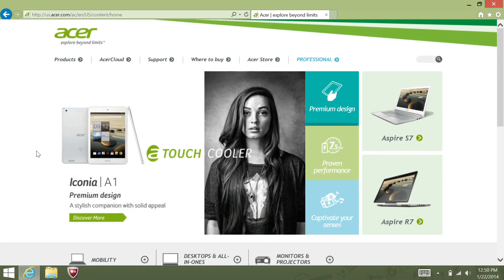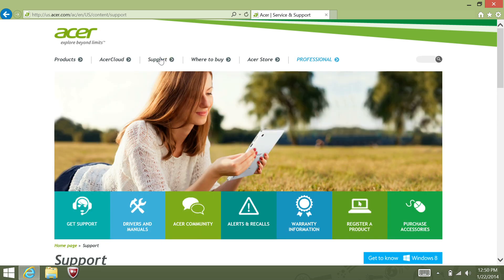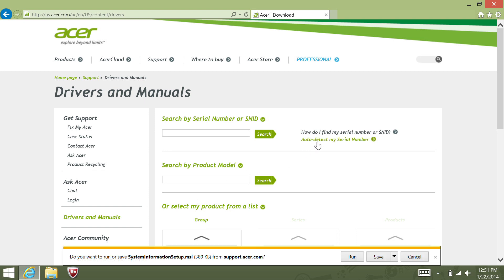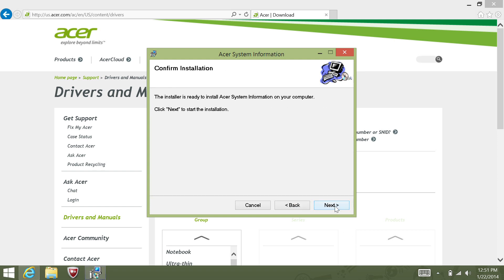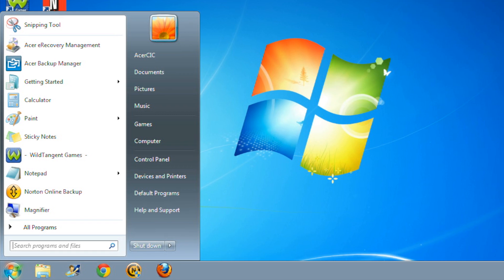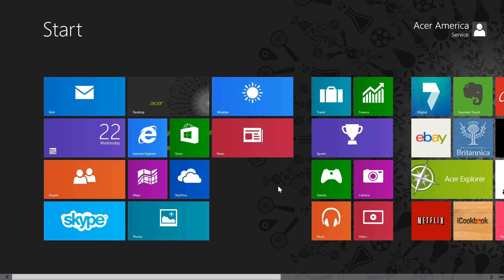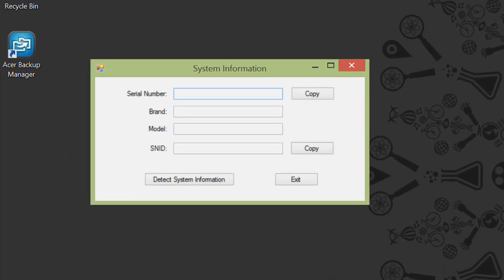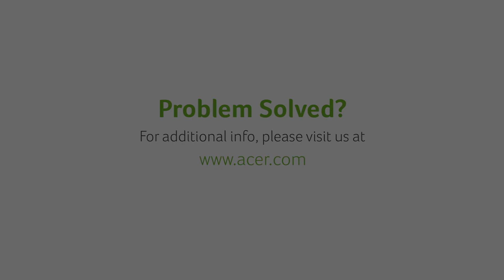How to Auto Detect Your Serial Number in Windows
This video will show you how to auto detect the serial number for your Acer computer.